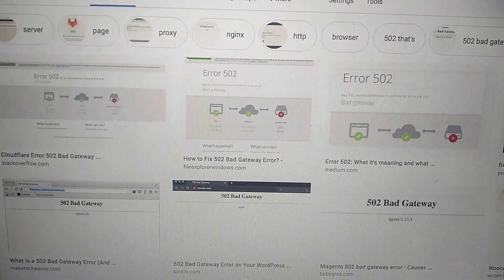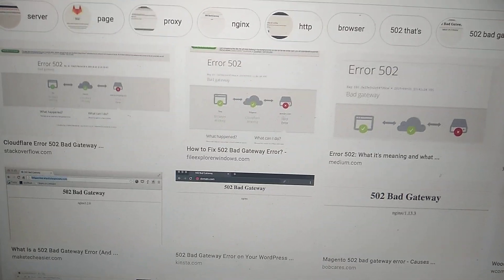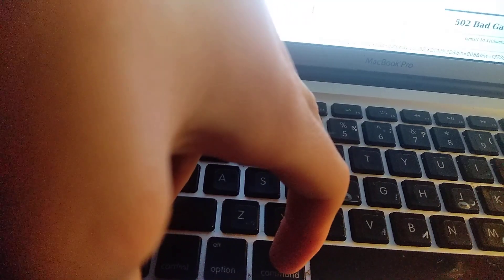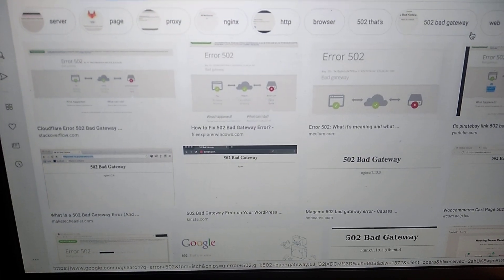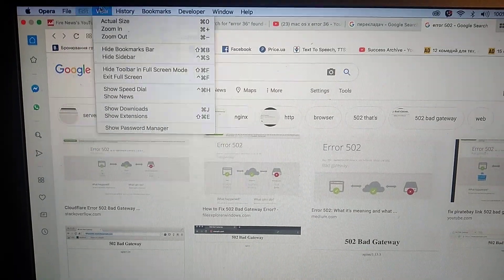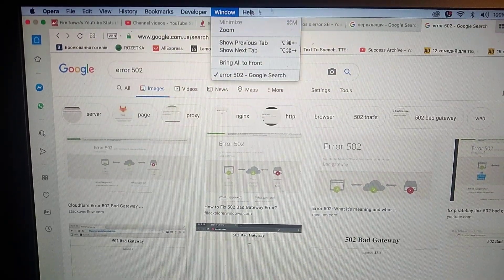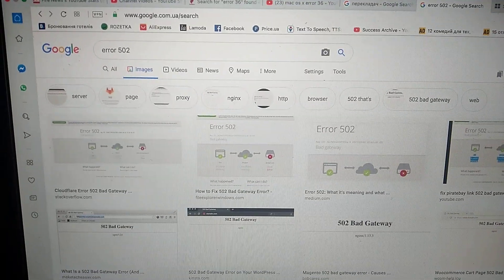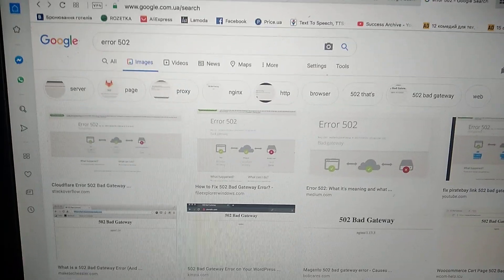Error 502 Bad Gateway Mac OS X Solution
If you don't know how to solve error 502 bad gateway mac os x solution, 100% working methods.